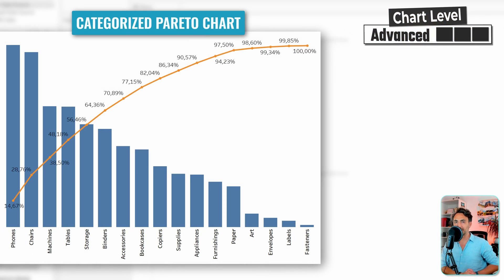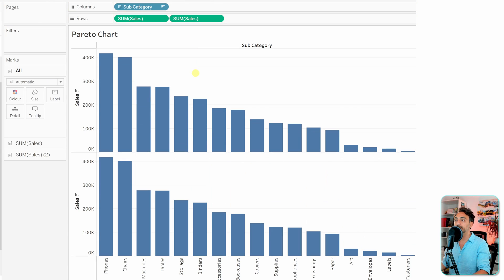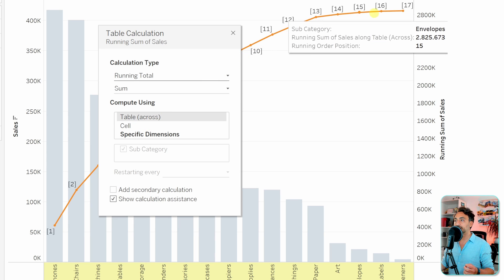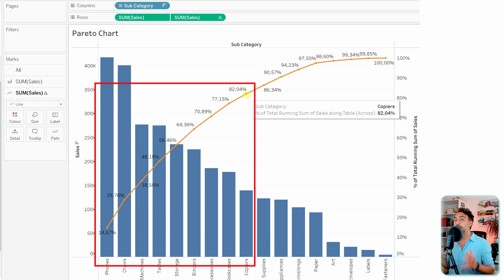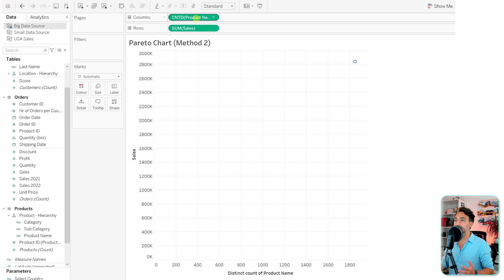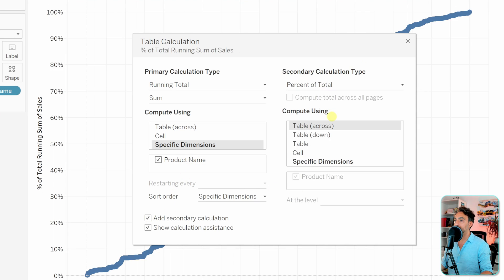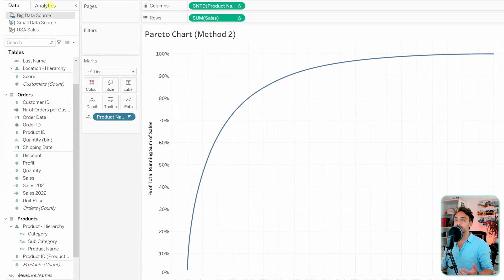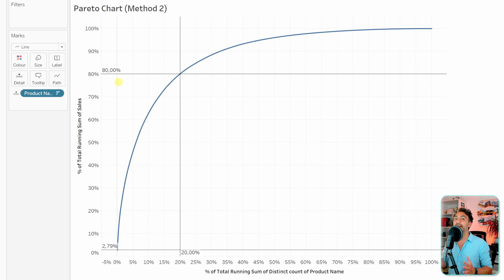Tableau Charts: Pareto Charts (2 Methods) | Tableau Course #127